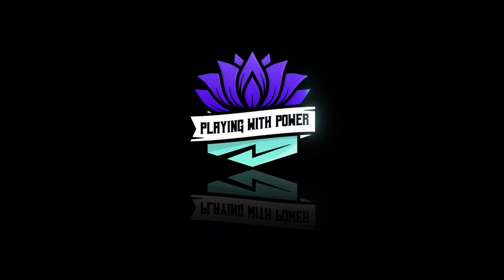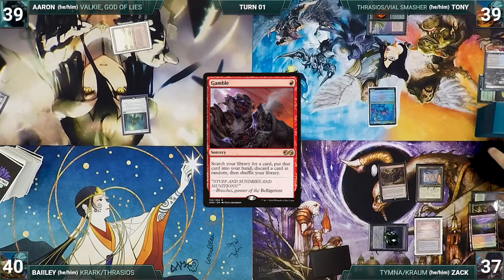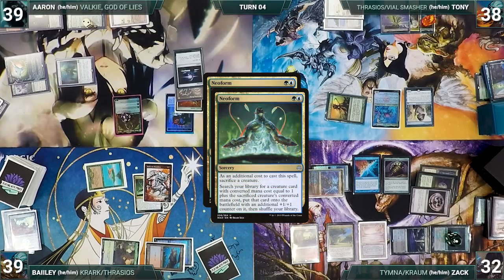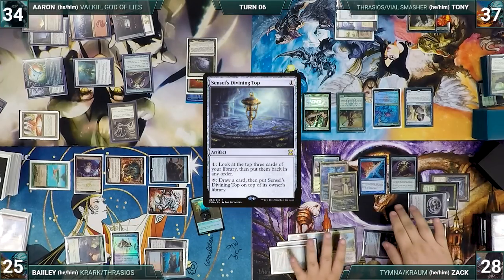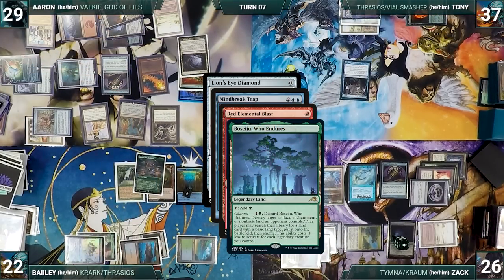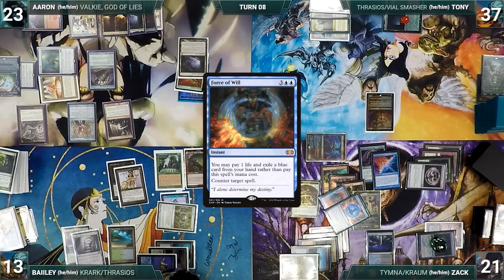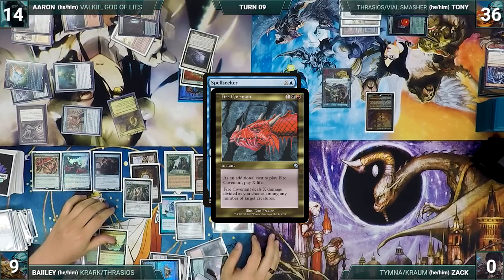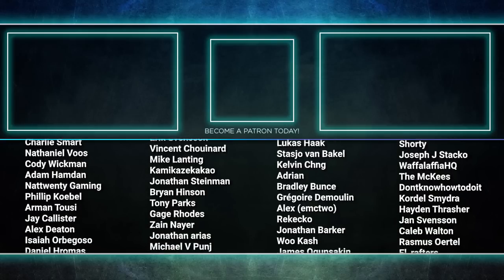Valki vs Thrasios/Vial vs Krark/Thrasios vs Tymna/Kraum | CEDH Gameplay